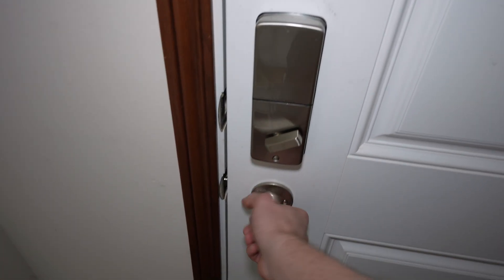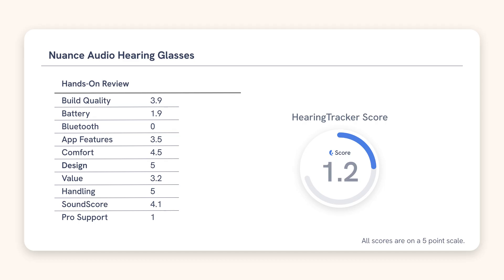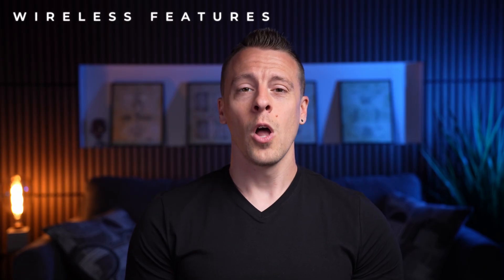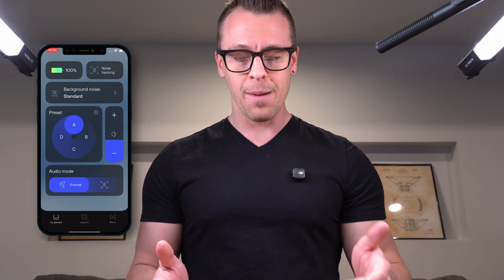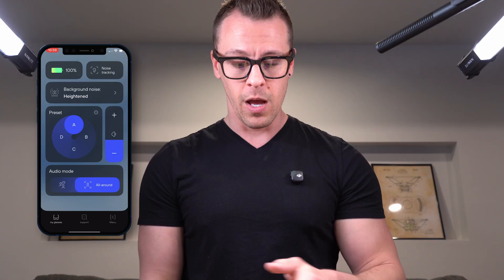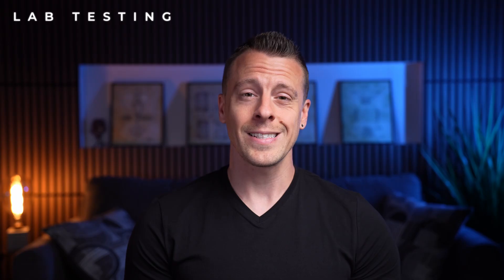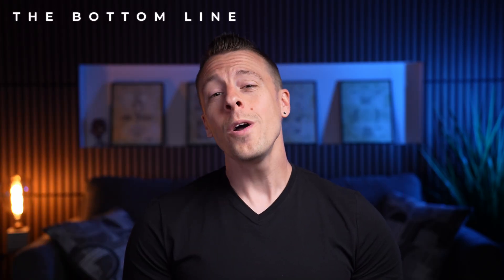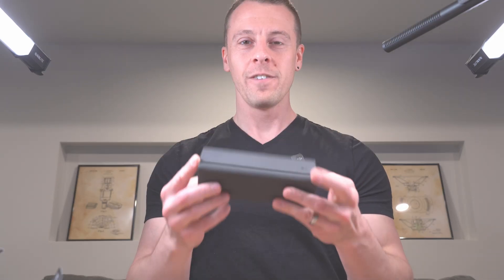Nuance Audio Hearing Aid Glasses Review: Are They Good?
We tested Nuance Audio's hearing glasses to see if combining hearing aids and eyewear actually works. In this hands-on review, we break down the comfort, sound quality, app features, and lab-tested performance. Could these smart glasses be the future of hearing tech?

For my friends in the USA 🇺🇸

*Best OTC Hearing Aids:*

*Best Prescription Hearing Aids:*

*Best Earplugs:*

We independently review each item we recommend and appreciate your trust and support.
Chapters:
00:34 - First Look at Nuance Audio Hearing Glasses
02:29 - Unboxing
04:35 - Wireless Features
08:23 - Field Test
11:50 - Lab Testing
12:44 - Sound Files
13:50 - The Bottom Line

Steve Taddei, Au.D., merges his audio engineering degree from Columbia College Chicago with his doctorate in audiology from Northern Illinois University to advance hearing technologies and raise hearing loss awareness as the Lab Director at HearAdvisor. He also contributes consumer-focused hearing aid and earplug reviews at HearingTracker.com, and inspires future professionals through his adjunct faculty roles at several colleges, encouraging the next generation to discover and pursue their passions.